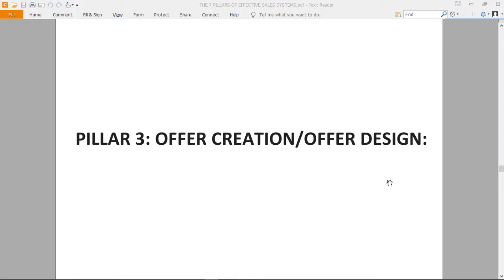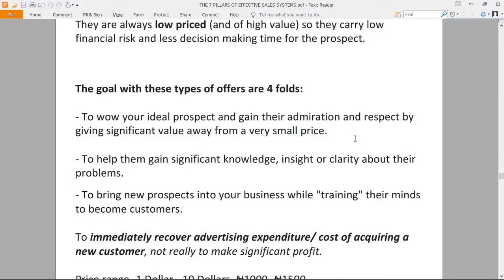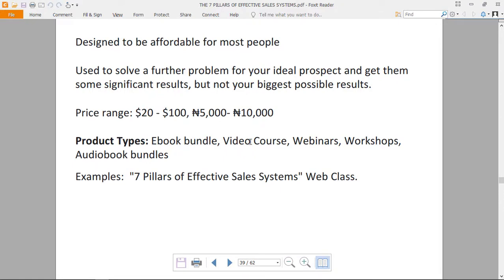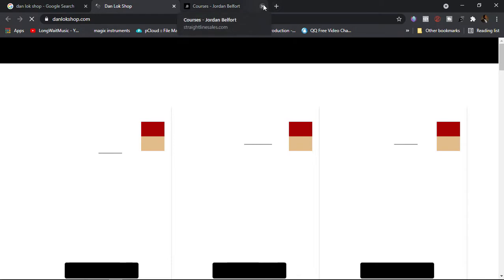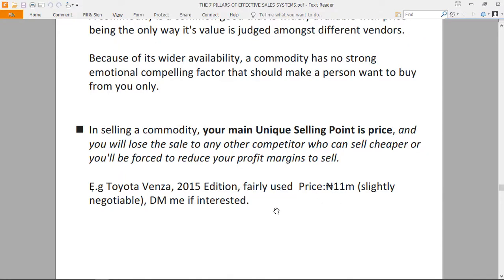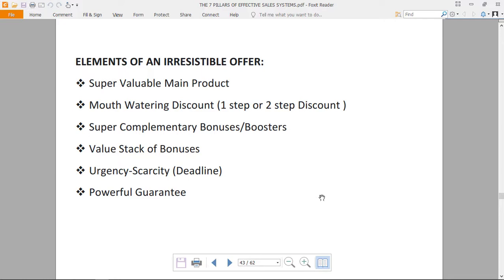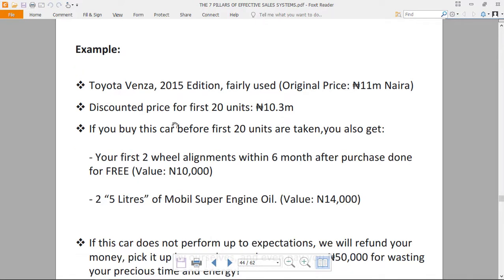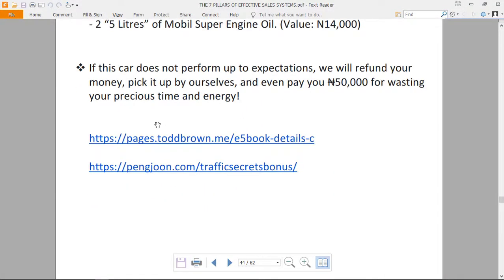7 Pillars of Effective Sales Systems Session 3